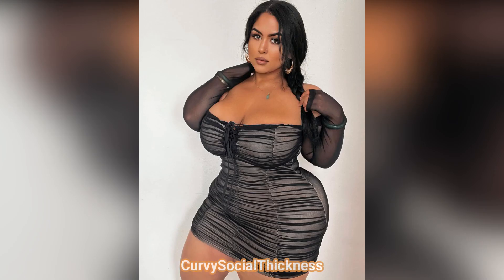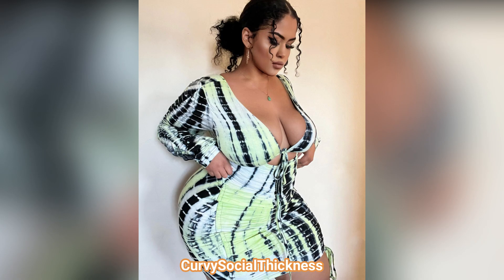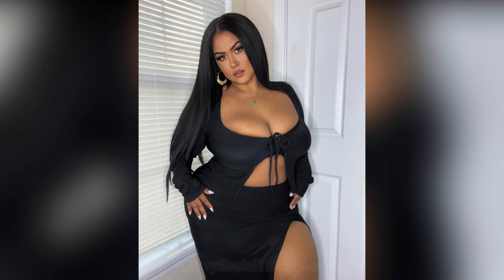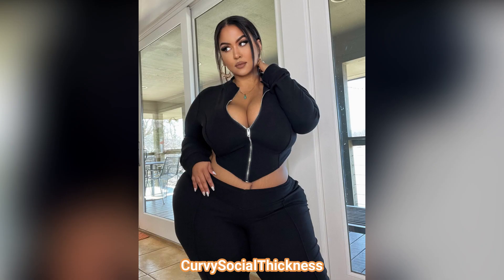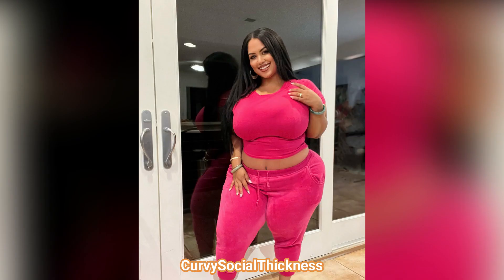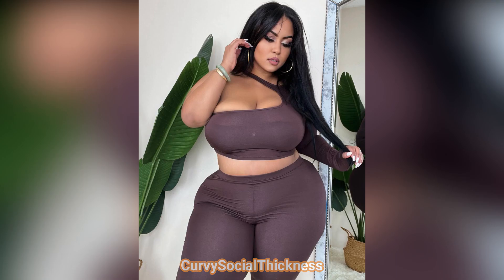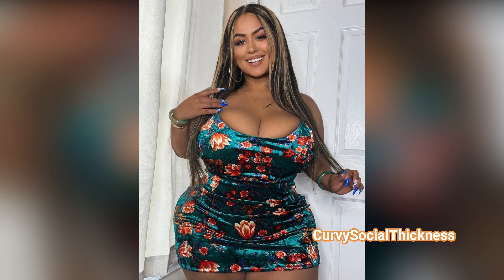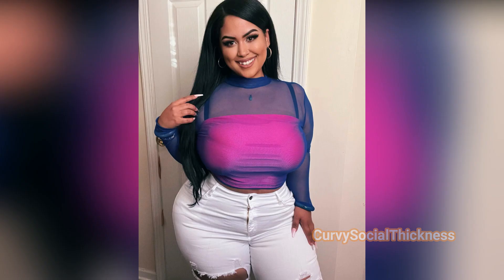Plus Size Perfection: 25 Spring Outfits That Will Make You Feel Amazing! Bio, Review and Facts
In this video, we will discover @

Here, we showcase the latest trends and styles in the world of plus-size fashion through our model's outfit reviews. Our channel is all about empowering women of all sizes to feel confident and beautiful in their own skin. Our model showcases a variety of outfits, from casual wear to formal attire, and provides honest reviews on fit, comfort, and style. We also offer styling tips and tricks to help you create your own unique looks.
▶Add/Remove Content:  Please Comment on this Video. We are always checking our comments.

✅ The content of my videos is the purpose of entertainment. My video does not contain nudity or sexually explicit, harmless or dangerous content, is not violent or bloody, and does not provoke hatred. I respect everyone.
And all the pictures are taken from Google images. The pictures are fairly used for making this video as this is an analysis type video and heland give some fashion IDEAS. Thank you, Google, for providing these pictures.